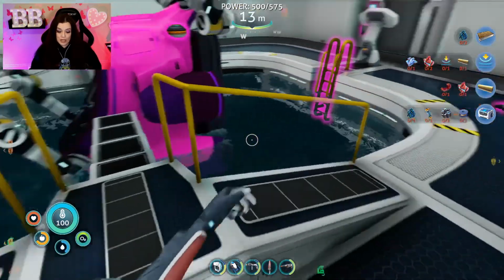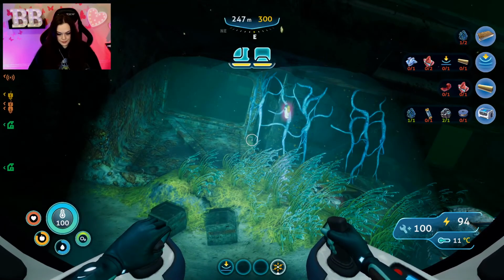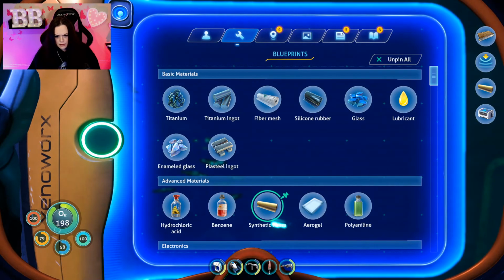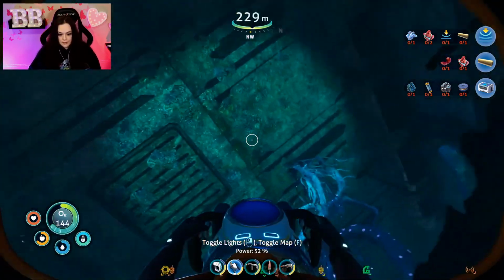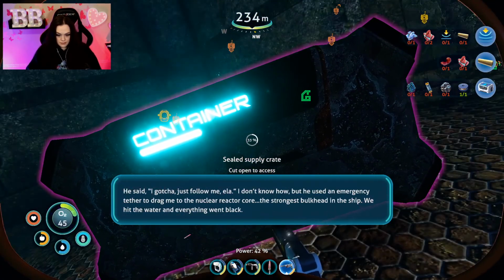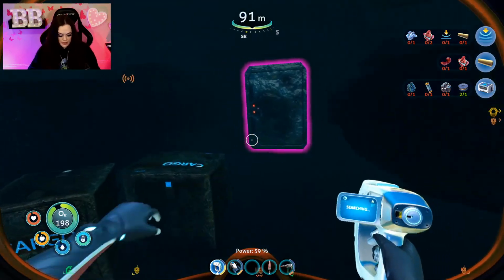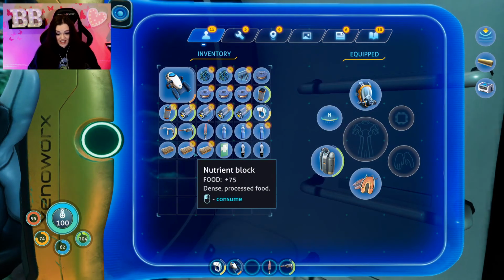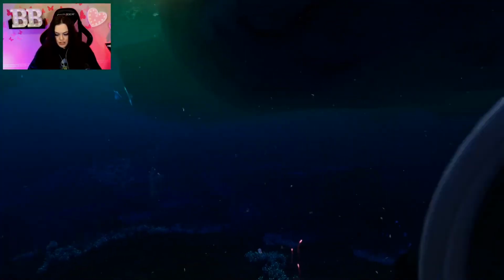Subnautica Below Zero [7] First Playthrough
Makin Progress!

Video Upload schedule - Monday, Tuesday and Wednesday (I may upload more if I have the time)

Stream schedule - Thursday and Friday 11am PST